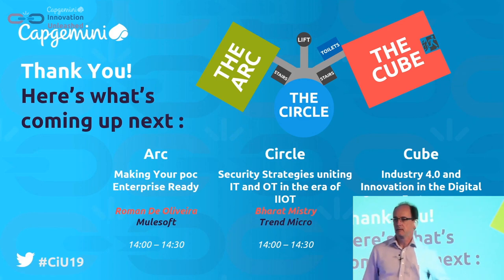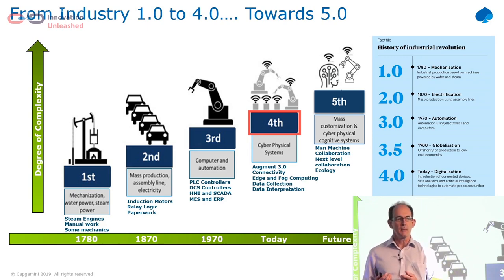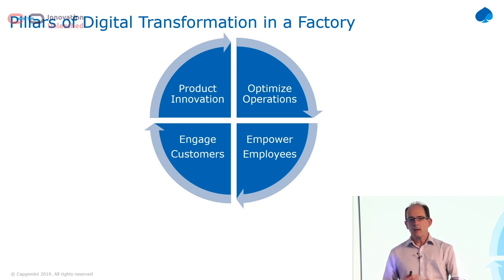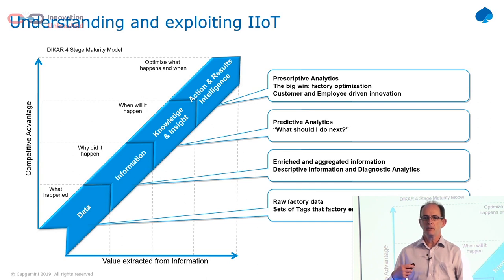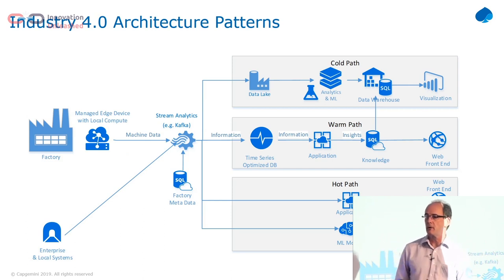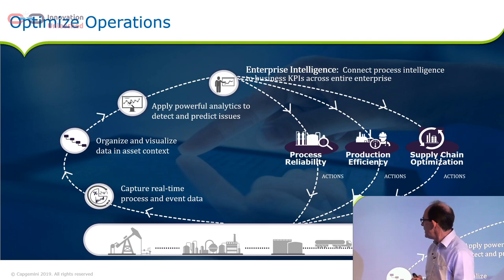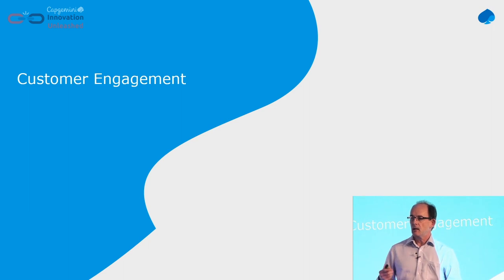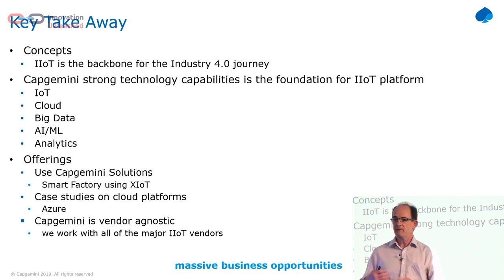Capgemini Innovation Unleashed 2019: Industry 4.0 and innovation in the digital factory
Digital technologies are the cornerstone of Industry 4.0 and have the potential to transform the factory ecosystem through the promise of increased flexibility in manufacturing, mass customisation, better quality and improved productivity. Industry 4.0 leads to intelligent manufacturing where typical resources are converted into intelligent objects so that they’re able to sense, act and behave within a smart environment.
Watch David Rutter, Managing Solution Architect, to learn how Capgemini is exploiting the convergence of cloud, IIoT, big data, and AI to drive efficiencies and innovation in the digital factory.